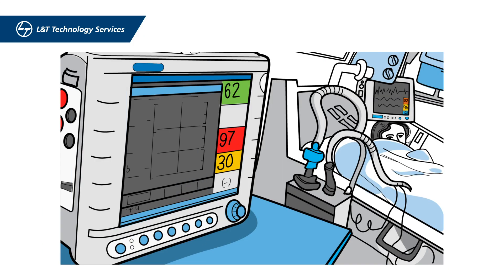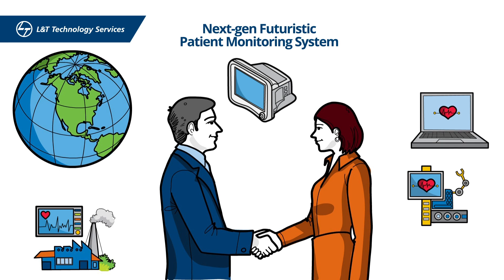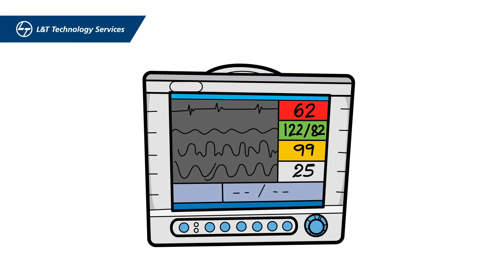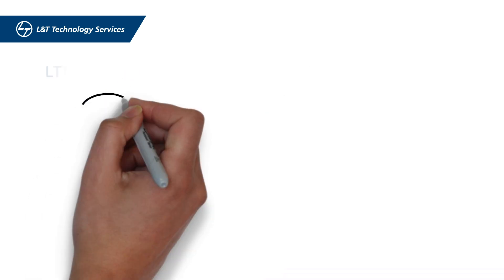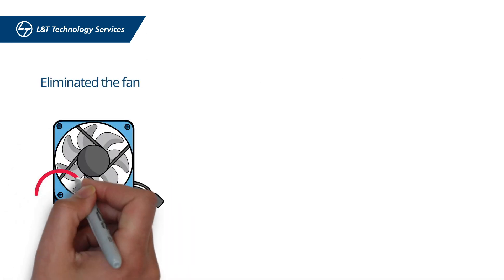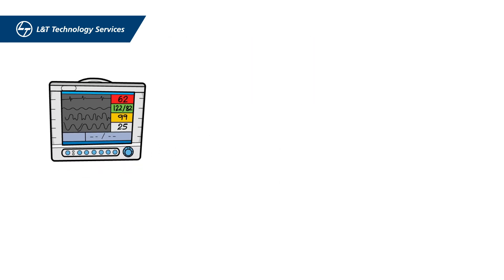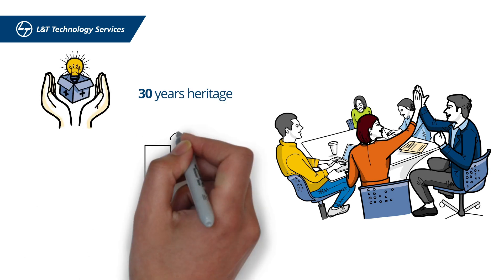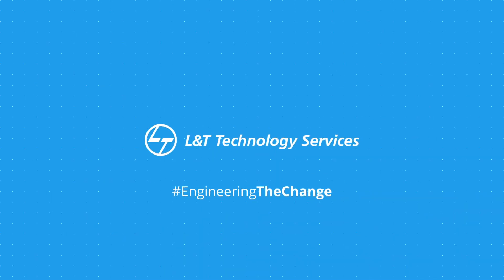Next-Gen Patient Monitoring System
LTTS along with a leading North American Medical Devices OEM developed a futuristic bedside Patient Monitoring System with a customizable User Interface, a 360-alarm system & an inbuilt demo mode. Watch the video to know more.